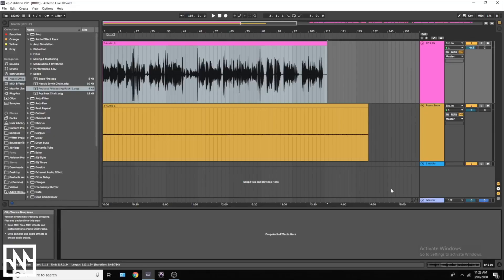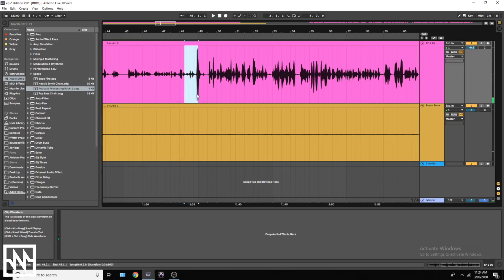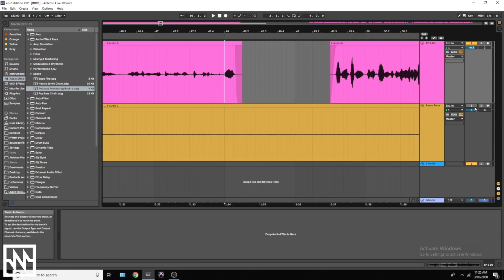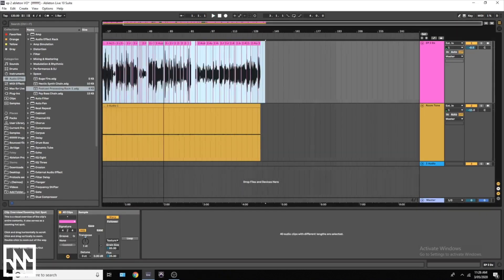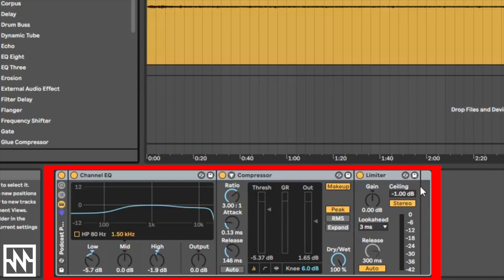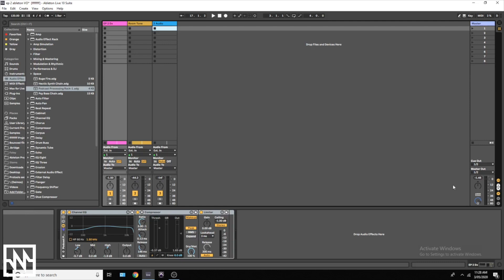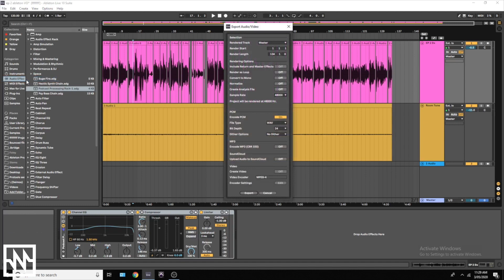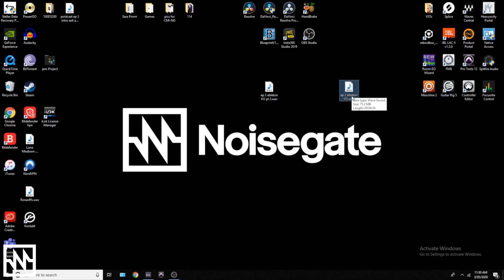Tutorial: How to Edit & Process Your Podcast with Ableton Live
In episode 1 we looked at setting up your studio session with Ableton Live, AKG Lyra microphone and JBL-104BT monitor and in episode 2  it was time to record. Now that the podcast is recorded, it needs to be processed before it can be uploaded. This is a combination of editing out unwanted parts of a recording and applying a processing chain to treat the audio and clean it up.